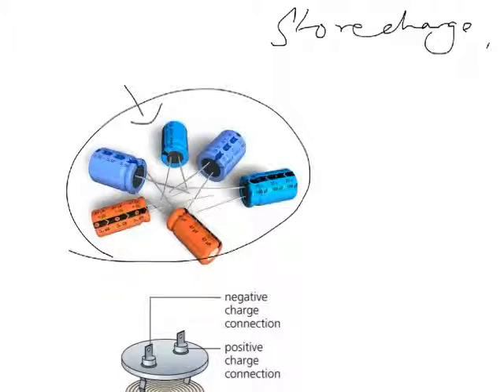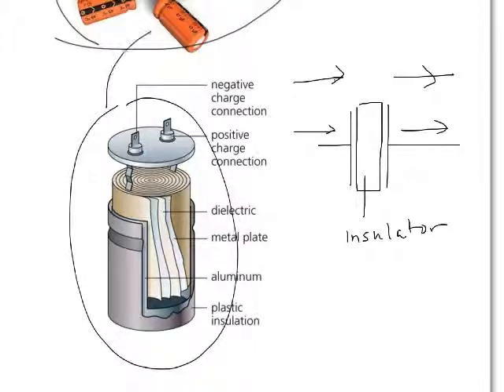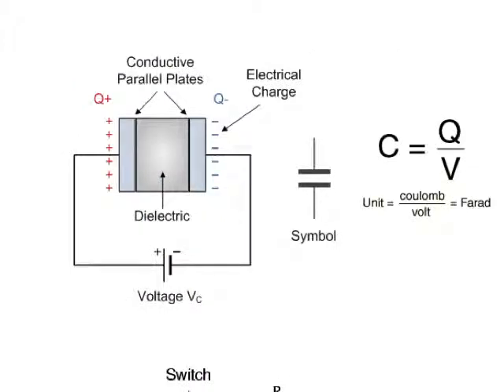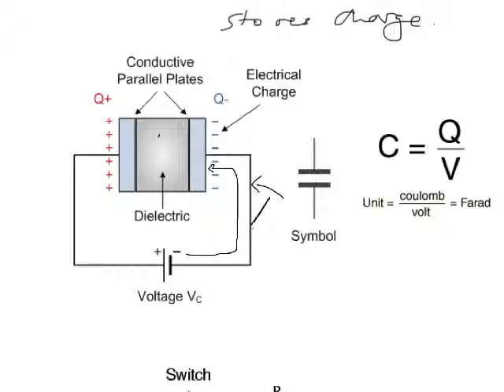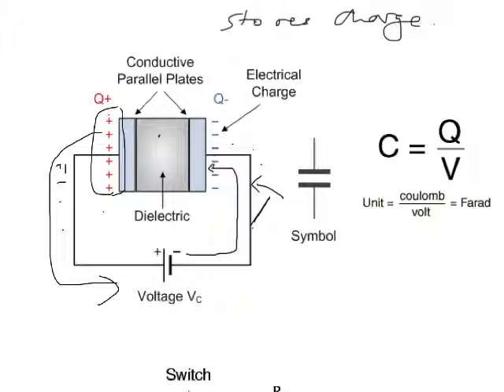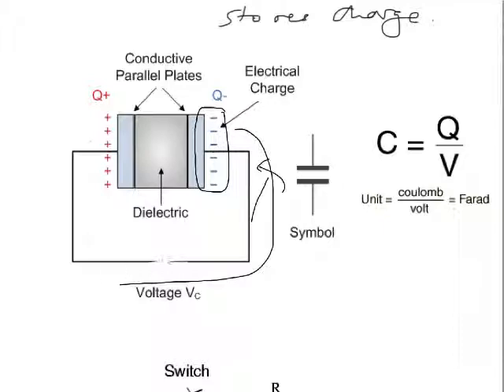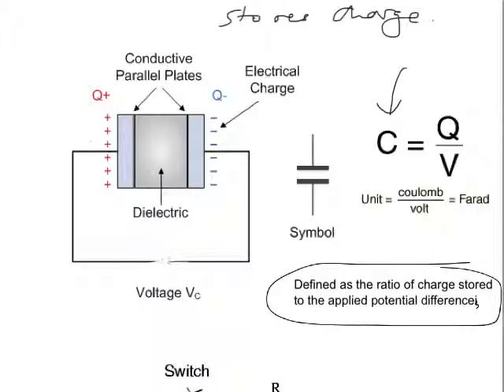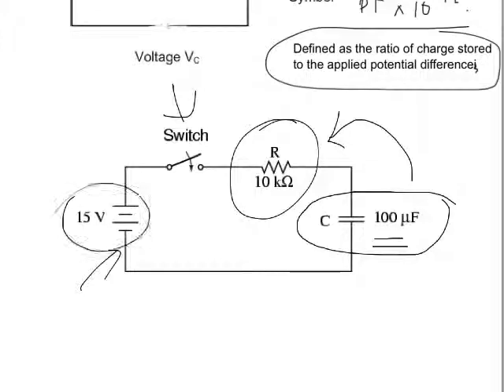Made with Explain Everything